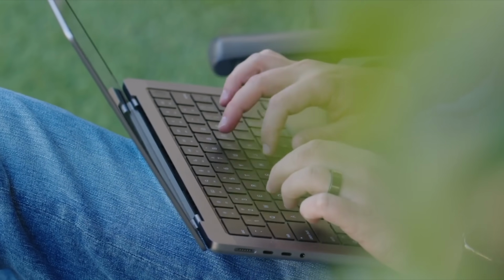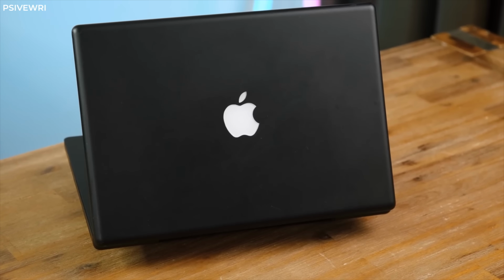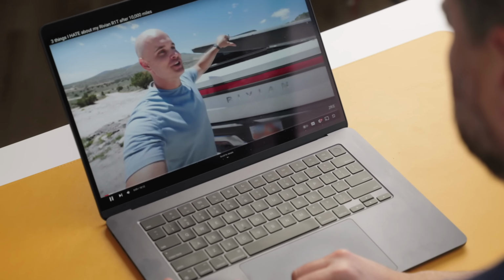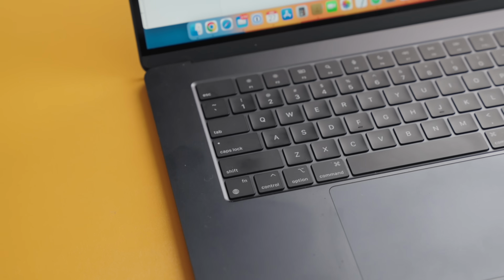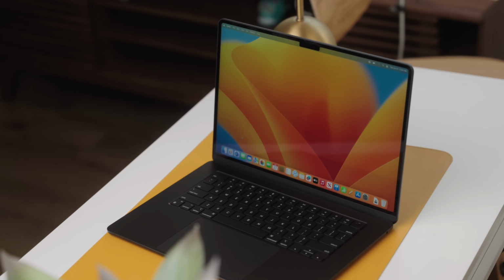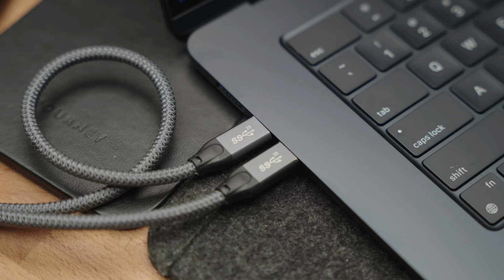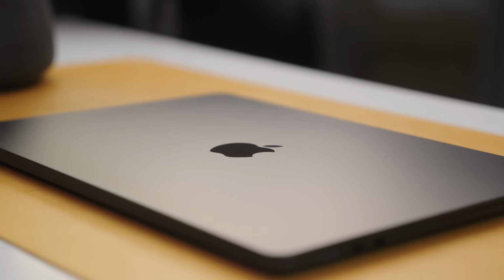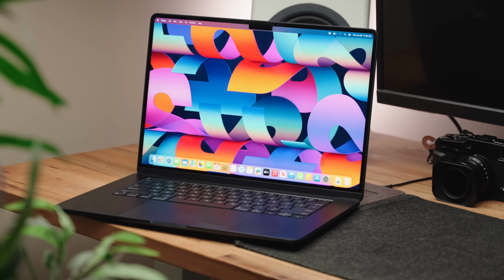Why I sold my MacBook Pro in 2023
The 15" MacBook Air is here, and it is packing a punch! I decided to sell my MacBook Pro and switch to this full-time. Is this the laptop that everyone should buy?